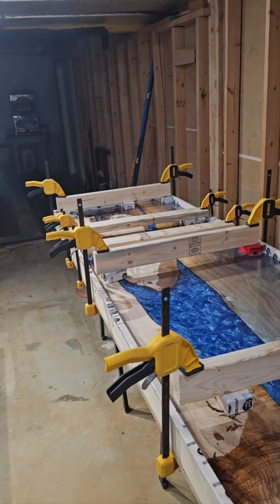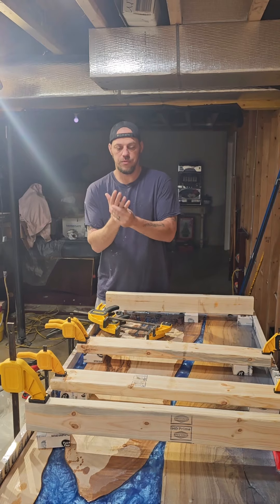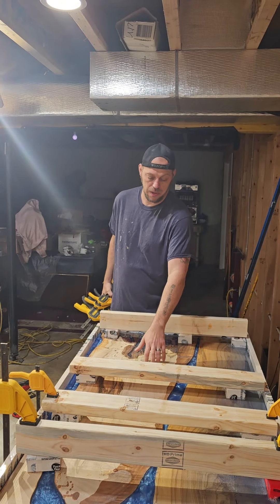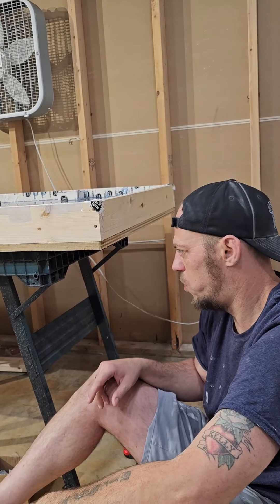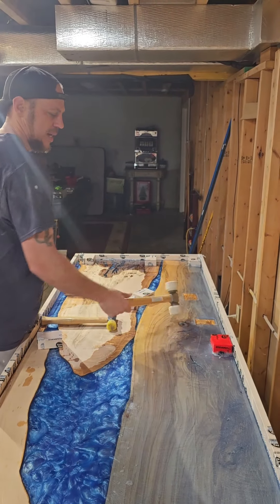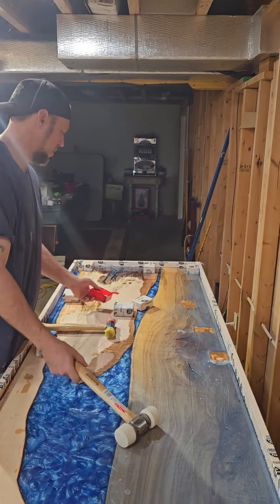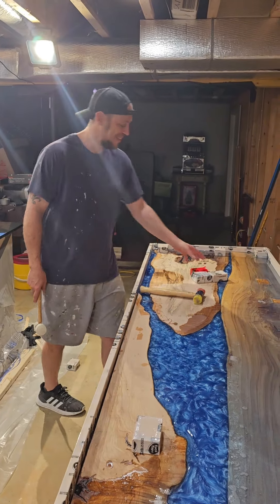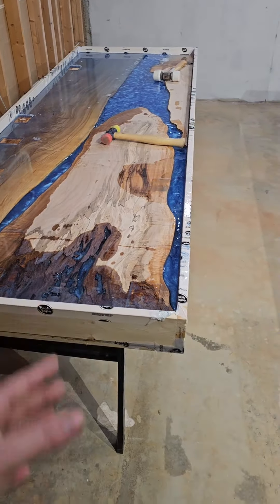Great Tips 👍 Getting Your Casted Epoxy Top Out Of The Mold 🤝 🌎 ❤️